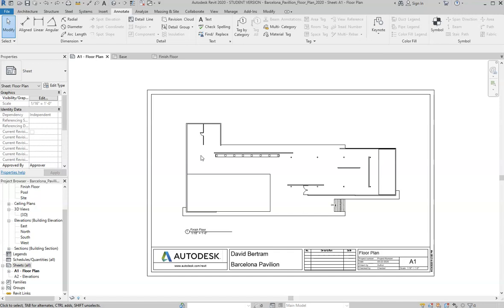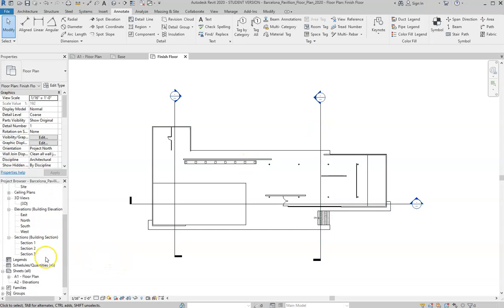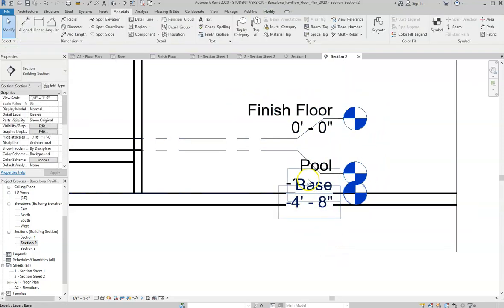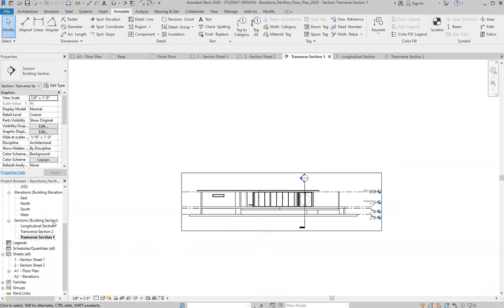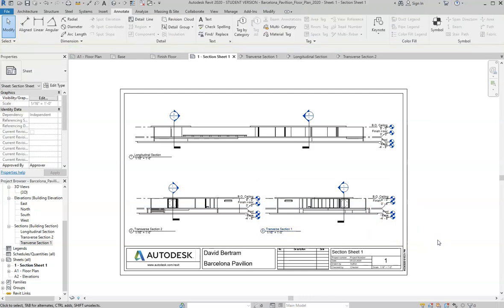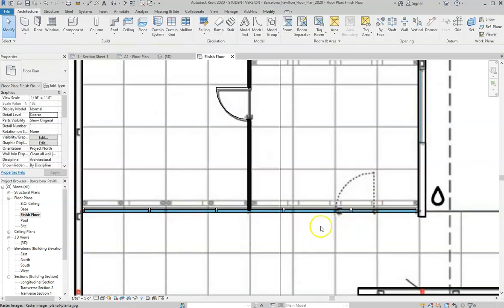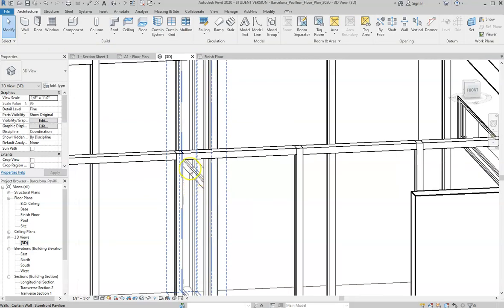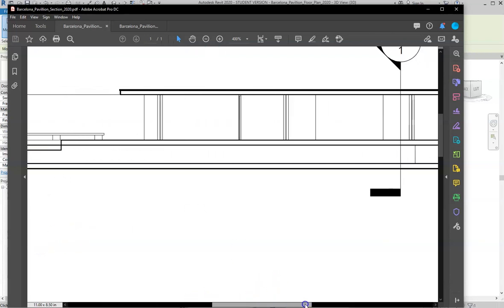Revit Pavilion Preparing 1st Submission